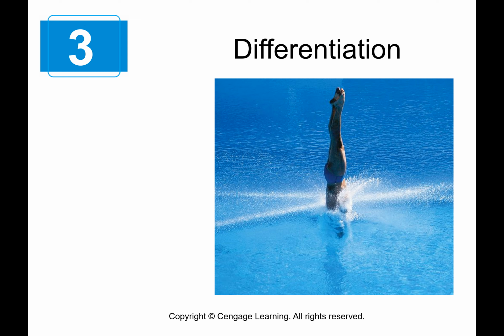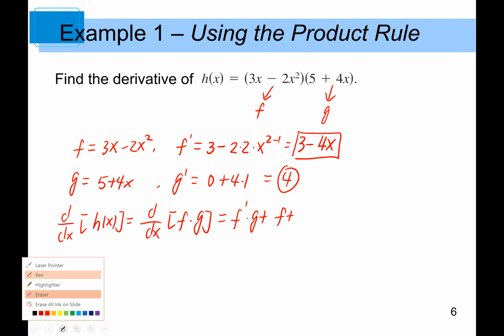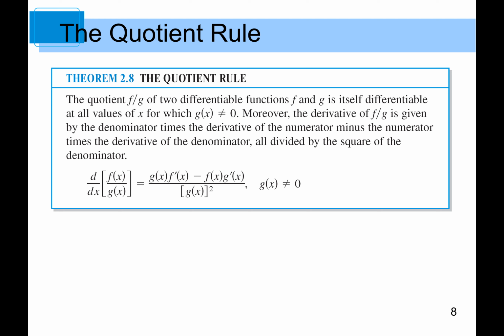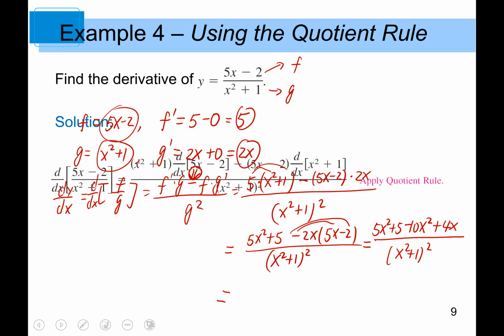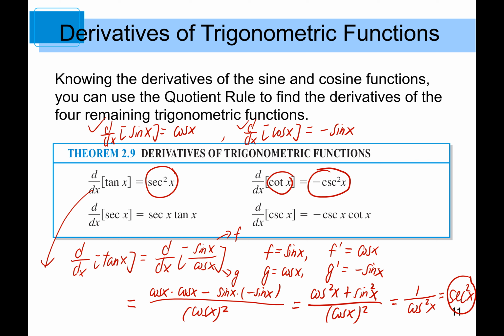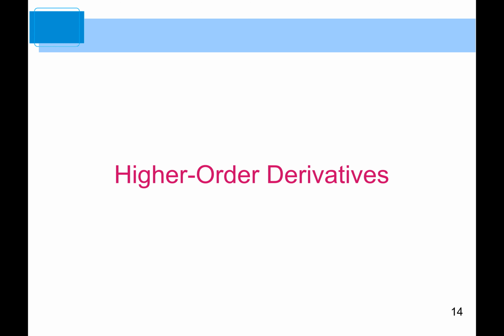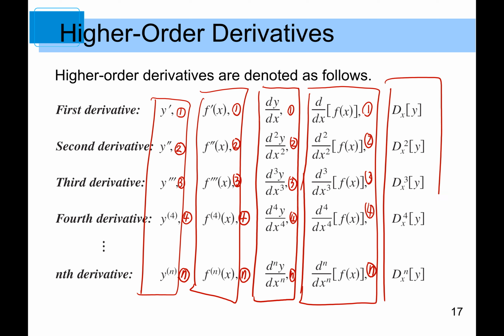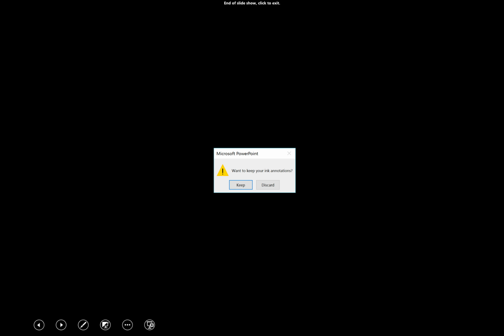Product and Quotient Rules and Higher Order Derivatives